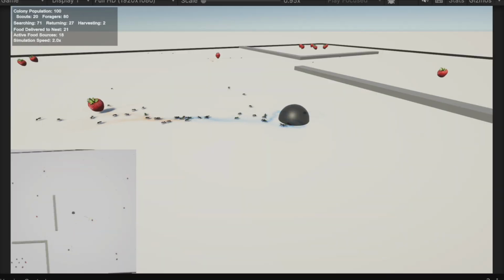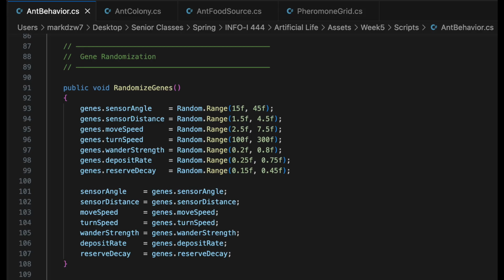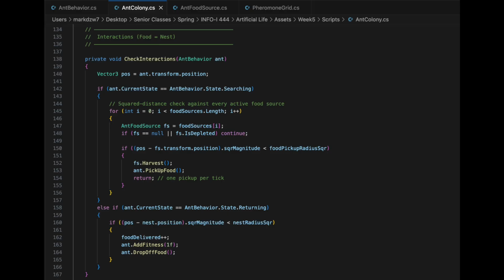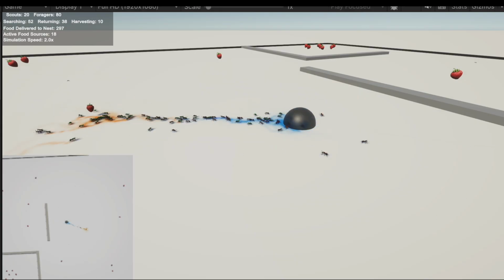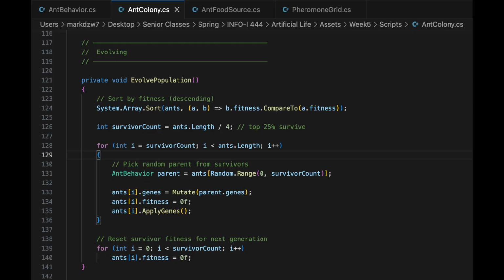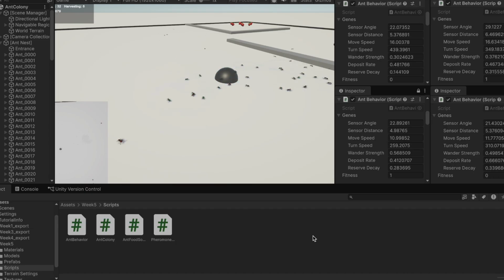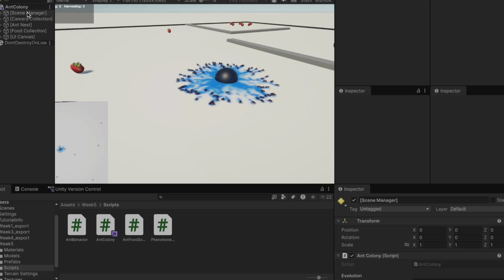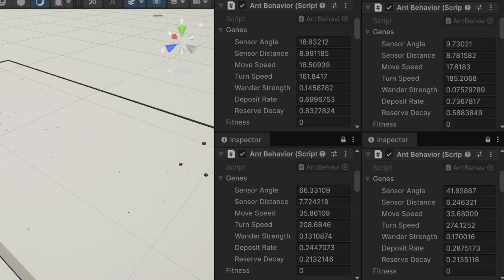Evolving Ants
This is an experiment for a project in my Artificial Life class.